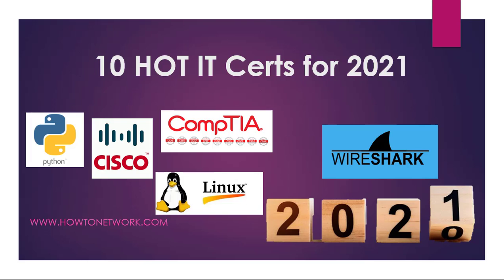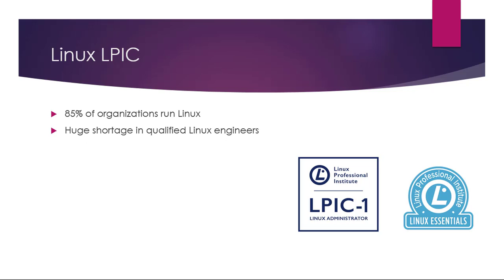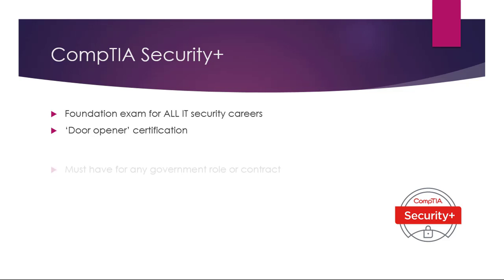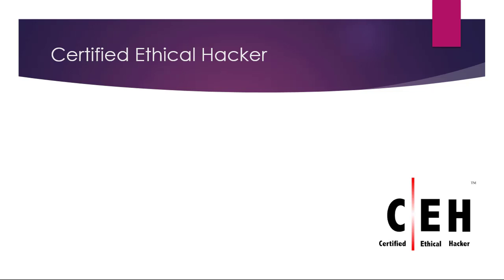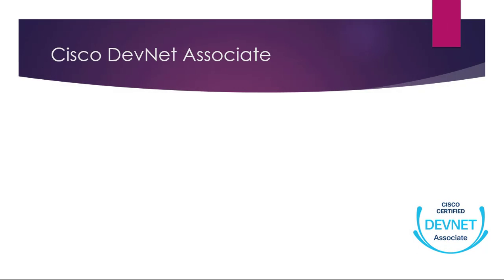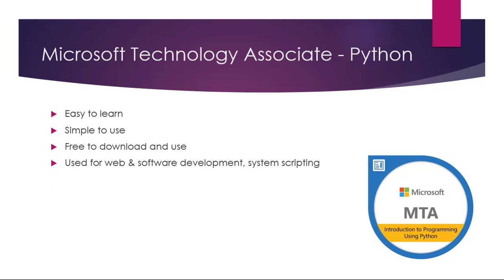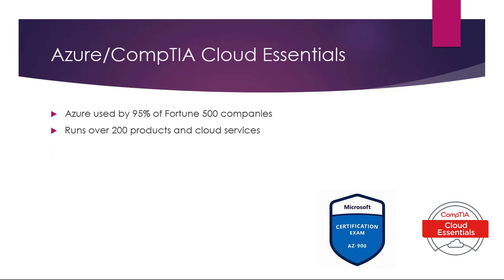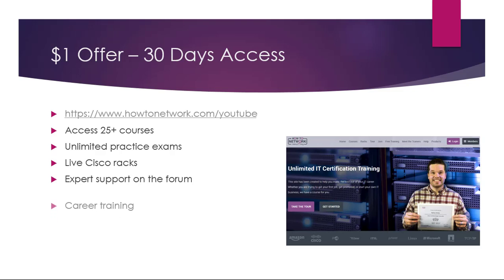Top 10 Hot IT Certs for 2021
Here's our rundown of what you should have on your list for IT certs to attain in 2021. Drop a comment if you have some other suggestions.